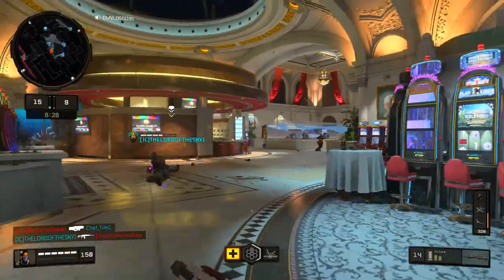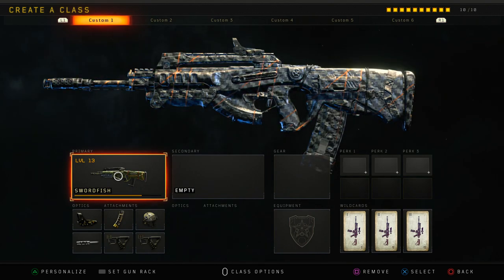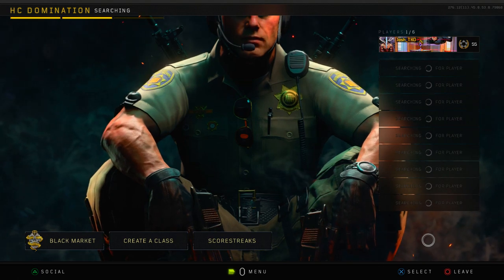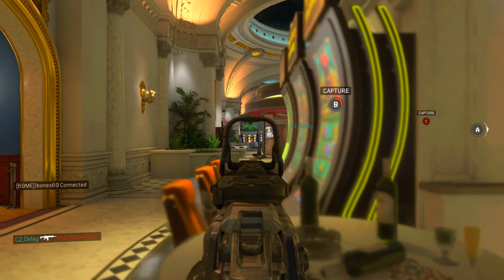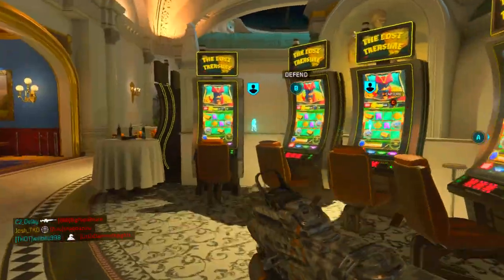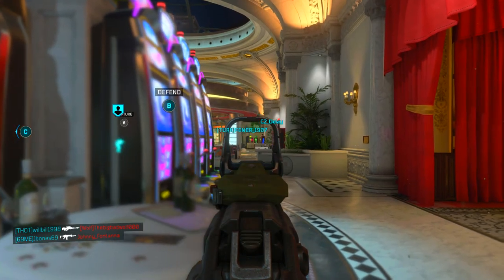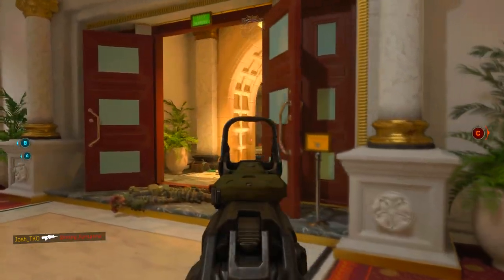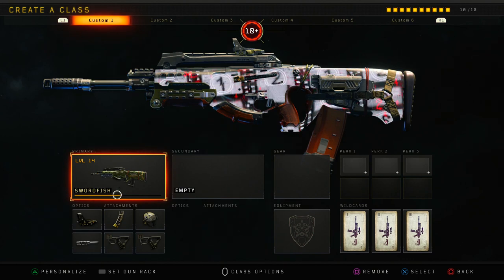the SWORDFISH is GODLY!! Road to Dark Matter - Diamond Tactical Rifles (Black Ops 4)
PSN: TheseKnivesOniy, JoshTKO
Xbox: TheseKnivesOnly, TKU